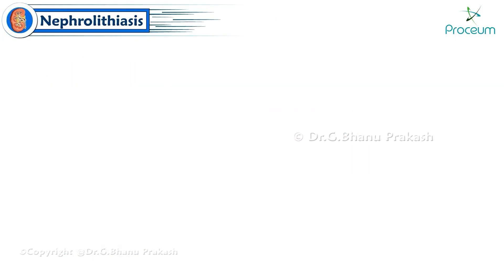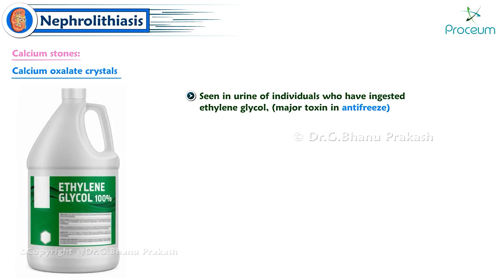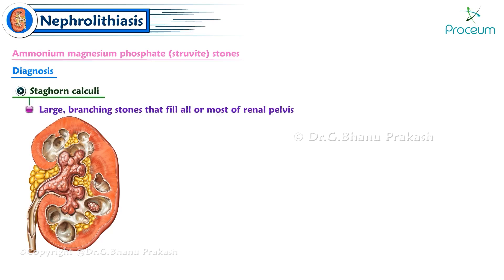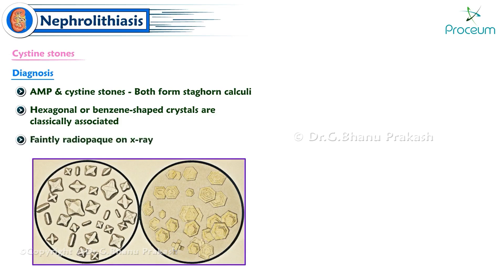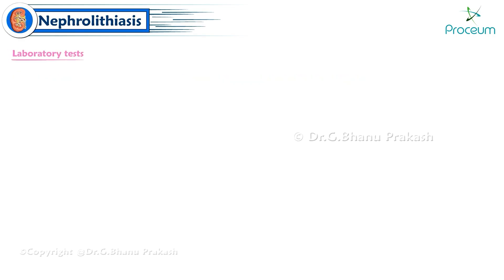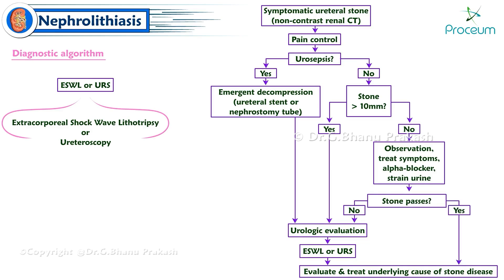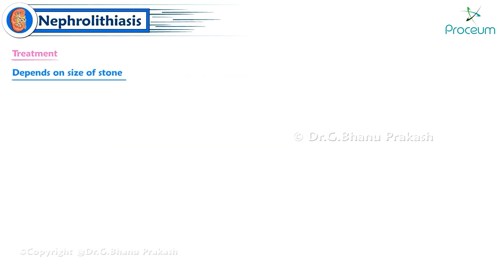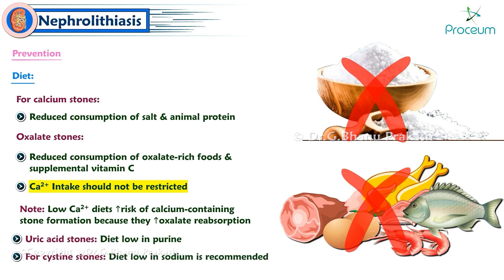Nephrolithiasis ( Kidney stones 🪨 ) : Internal Medicine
Nephrolithiasis (Kidney Stones) 🪨🩺:
Nephrolithiasis, commonly known as kidney stones, refers to the formation of solid mineral deposits in the kidneys. These stones develop from crystals that separate from the urine and accumulate within the renal pelvis or calyces. The most common types of kidney stones include calcium oxalate, calcium phosphate, uric acid, struvite, and cystine stones. 🚰🧪
Causes and Risk Factors: Factors contributing to stone formation include dehydration, high intake of dietary oxalates, excessive sodium, and protein consumption, obesity, and certain medical conditions such as hyperparathyroidism and recurrent urinary tract infections. Genetic predisposition also plays a significant role, especially in conditions like cystinuria, where there is an excess of cystine in the urine.
Pathophysiology: Kidney stones form when the concentration of stone-forming substances exceeds their solubility in urine, leading to crystallization. These crystals aggregate, forming stones that can vary in size from tiny grains to large staghorn calculi that can obstruct the urinary tract.
Symptoms: Typical symptoms include severe, sharp pain known as renal colic, often radiating to the lower abdomen and groin. Other symptoms include hematuria (blood in urine), nausea, vomiting, and frequent, painful urination. In severe cases, obstruction and infection can lead to hydronephrosis or even renal damage.
Diagnosis and Management: Diagnosis is primarily made using imaging techniques such as ultrasound, CT scans, or X-rays. Blood and urine tests help identify the type of stones and underlying metabolic abnormalities. Management includes pain relief, hydration, and medical therapies like alpha-blockers to facilitate stone passage. Larger stones may require extracorporeal shock wave lithotripsy (ESWL), ureteroscopy, or percutaneous nephrolithotomy for removal. Preventive measures include increasing fluid intake, dietary modifications, and medications to reduce stone recurrence.
Nephrolithiasis is a significant cause of morbidity due to its recurrent nature, making prevention and prompt management essential. 🌊💊